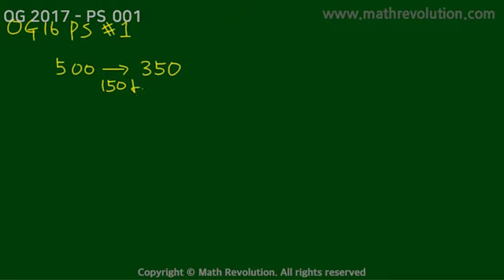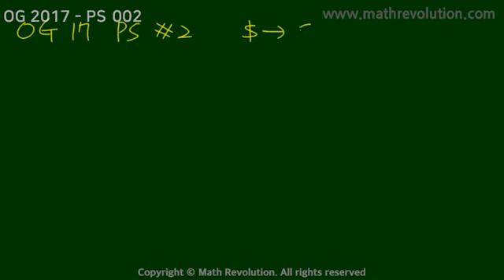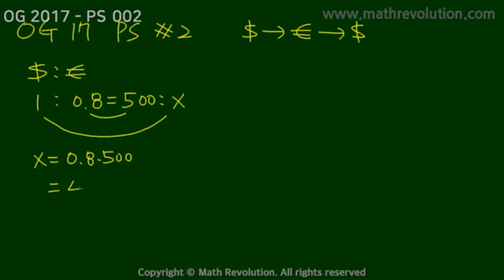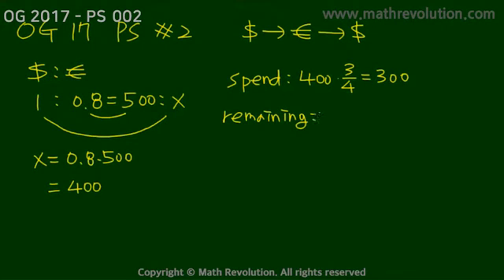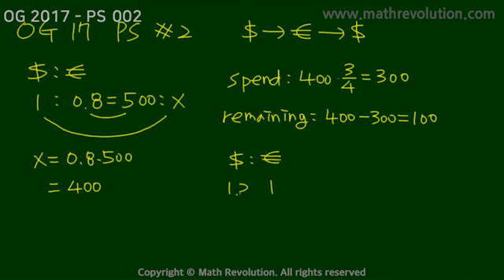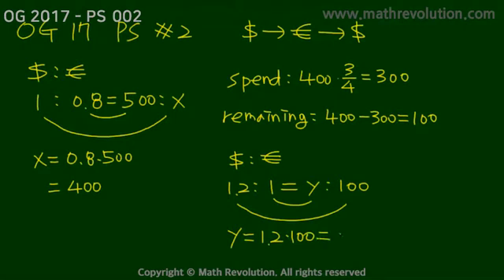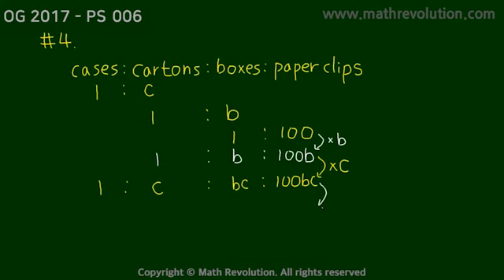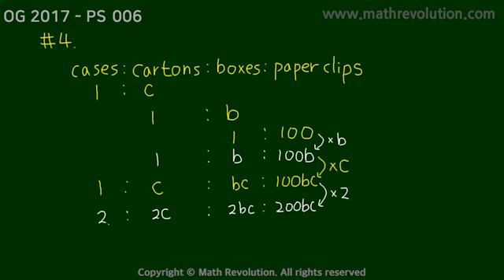Official Guide to GMAT math 2017 PS 01-06｜Math Revolution